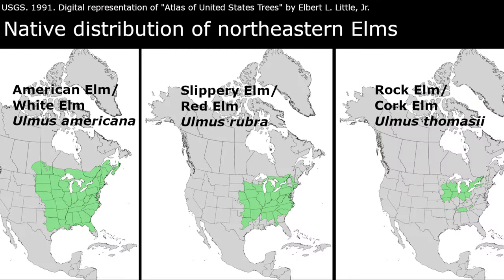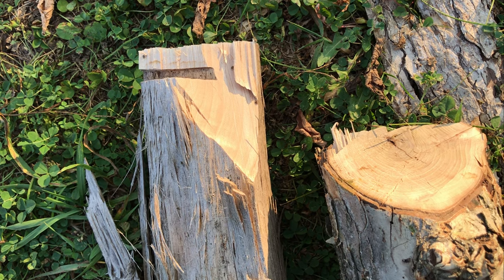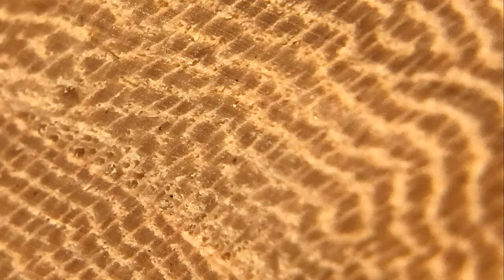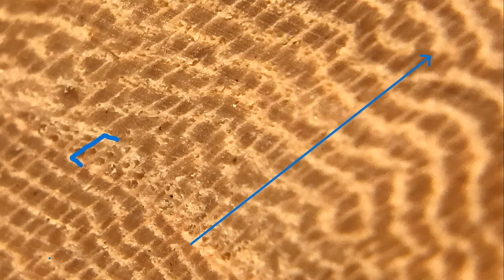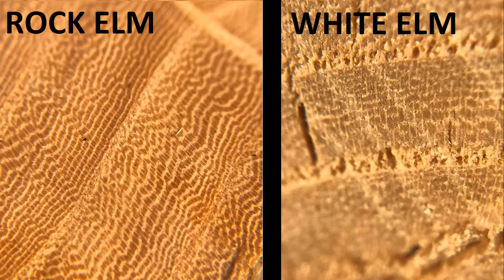Identifying Elms in Northeastern North America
Identifying four species of native or naturalized Elms found in northeastern North America: White Elm (a.k.a. American Elm, _Ulmus americana_ ), Rock Elm (a.k.a. Cork Elm _Ulmus thomasii_ ), Slippery Elm (a.k.a. Red Elm, _Ulmus rubra_ ), and the introduced Siberian Elm ( _Ulmus pumilla_ ).

Check out actual-elm-expert Owen Clarkin's presentation to the Ontario Woodlot Association on their YouTube channel@ontariowoodlot for a broader perspective on Elms in North America and a lot of great photos of tree forms

Online ID resources:
treescanadensis.ca

Timestamps
00:00 Intro
01:44 Distribution
02:10 Leafy twig ID using leaves and buds
13:56 Wood endgrain
17:13 Seeds
17:47 Bark layers
18:38 Tree form
21:54 Driving around looking at trees
27:08 Rock Elm vs. Bur Oak in winter (Driving around cont.'d)
30:25 The Biggest Rock Elm in the World
28:58 Siberian Elm (Driving around cont.'d)
31:56 Spring Rock Elm visit with Scooter The Dog